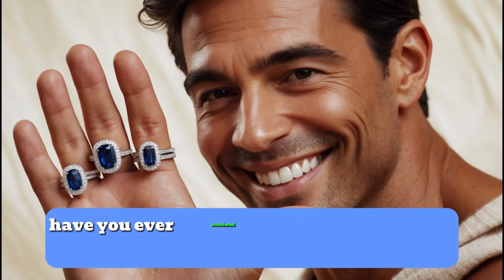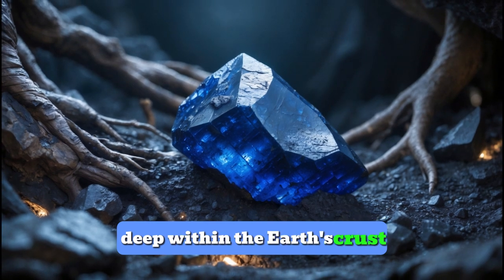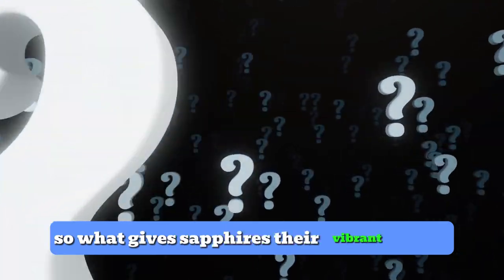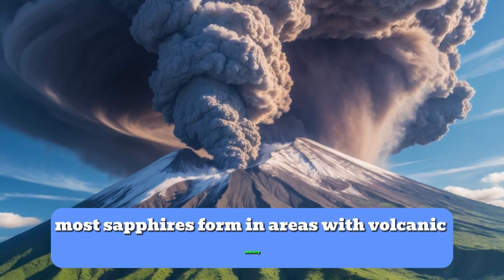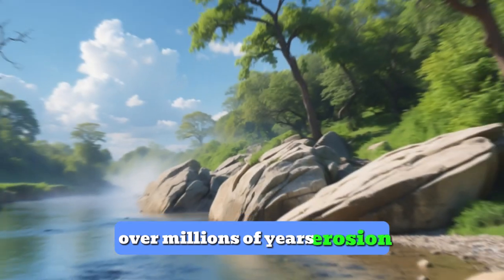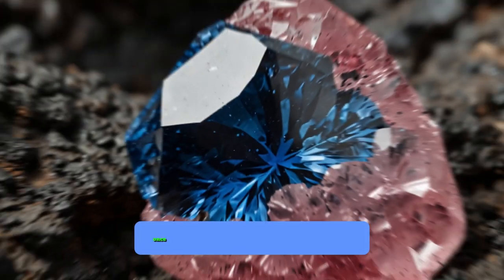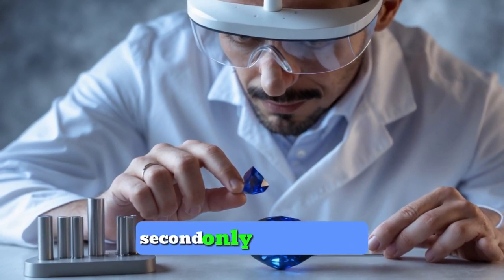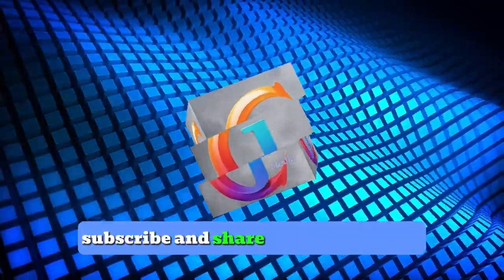Where Do Sapphires Come From? A Simple Explanation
Ever wondered how sapphires—the stunning blue gemstones—are formed in nature? Dive into the fascinating journey of sapphires, from their origins deep within the Earth's crust to their vibrant colors and eventual discovery in riverbeds. Learn how heat, pressure, and a touch of chemistry create one of the most prized gemstones in the world. Perfect for anyone curious about geology, gemstones, or just the beauty of nature!

00:00 Intro
00:17 Where Sapphires Come From
00:47 What gives Sapphire It's Vibrant Colors
01:10 Where Sapphires are Formed
01:32 Other Places they are Found
02:03 How they are Processed
02:34 Closing Statements